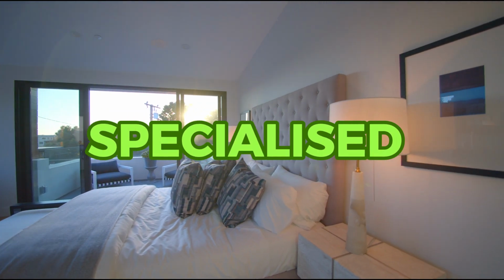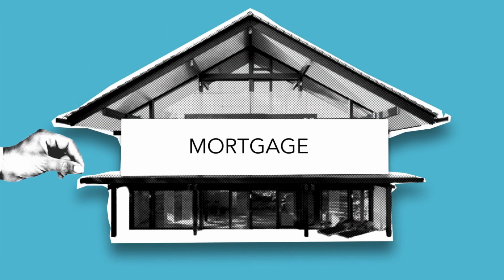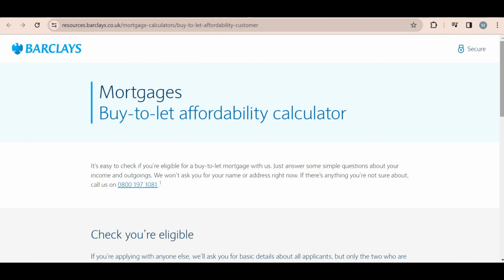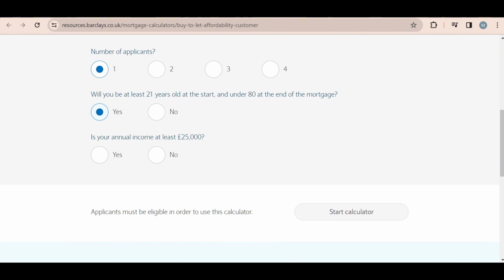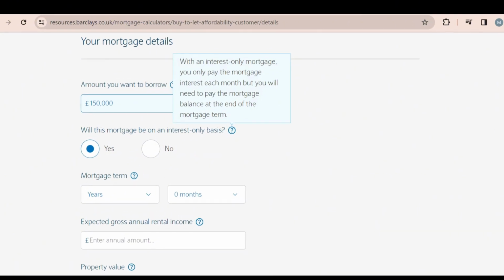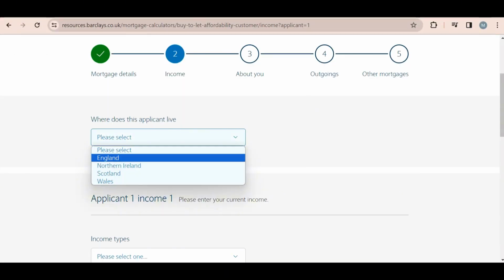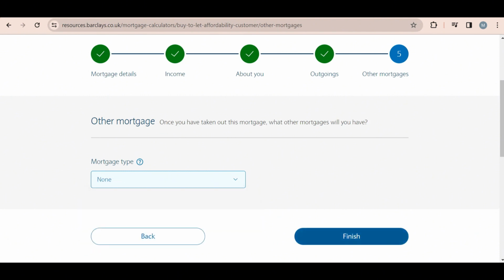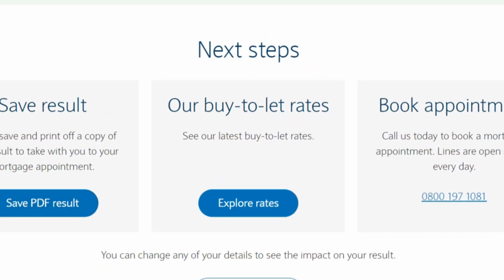How to get a Buy to Let Mortgage UK? | Eligibility & Requirements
Hey guys! So recently I have been interested in finding out more about buy-to-let properties. So I made this quick summary video of the basic requirements you might need when applying for this type of mortgage. Remember that different banks have different rules, so make sure to do your own research.

Important Note: I am not a financial advisor, and the content provided in this video is for educational and informational purposes only. The strategies and tips shared are based on my personal experiences and research, and results may vary from person to person.